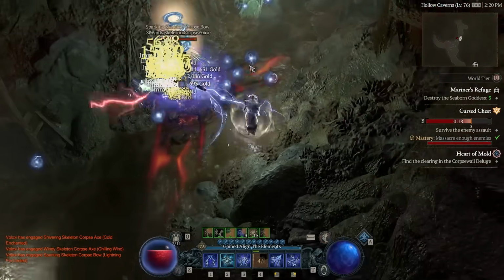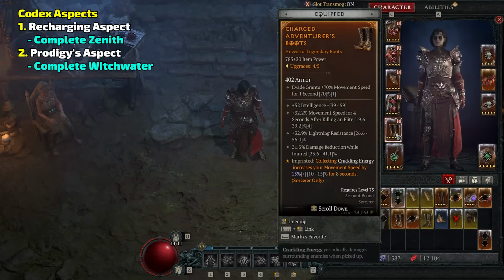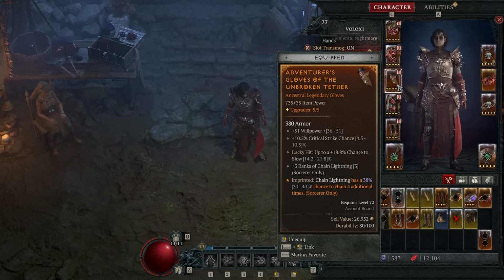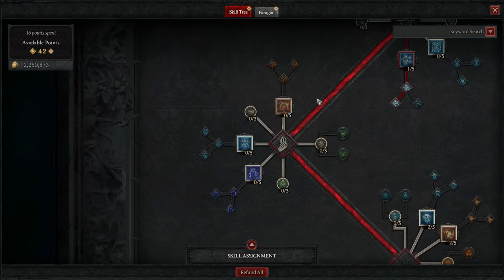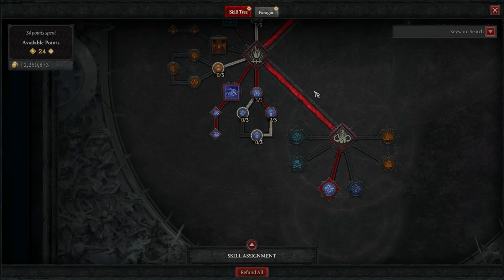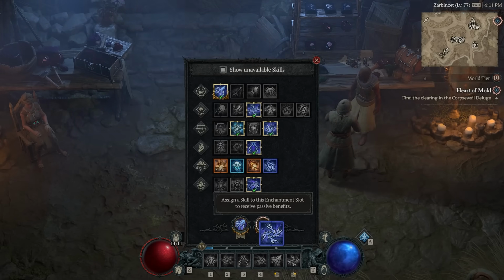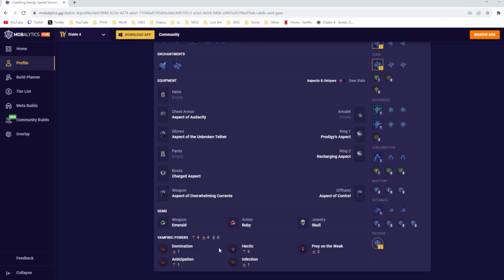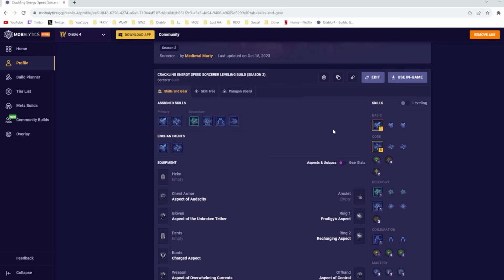Diablo 4 Sorcerer Leveling Build 1-50 for Season 2 - BEST and FASTEST Lightning Sorcerer Build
This Diablo 4 Sorcerer Build for leveling in Season 2 is the Crackling Energy Sorcerer. This is the best build for dealing huge AoE damage and clearing mobs super fast. This build has both incredibly fast movement speed with passives and teleport, but also very fast clearing speed.

The season 2 patch notes show an incredibly buff to crackling energy that makes it super powerful for a lightening Sorcerer leveling build. This sorcerer build also works really well with the new vampire powers introduced and will help you level from 1-50 super fast fast in season 2.

Would love to hear what you think of this Diablo 4 Lightning Crackling Energy Leveling Build for season 2 level 1-50. Check out the full build here:

Timestamps:
0:00 Intro
0:31 Playstyle
1:08 Aspects
4:22 Skill Tree
9:32 Enchantments
11:08 Vampiric Abilities
14:05 Outro